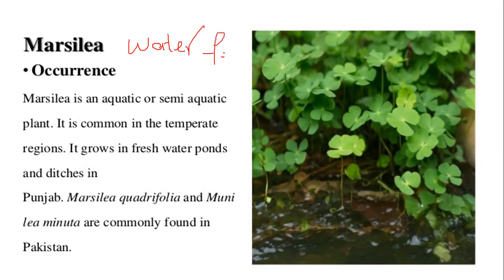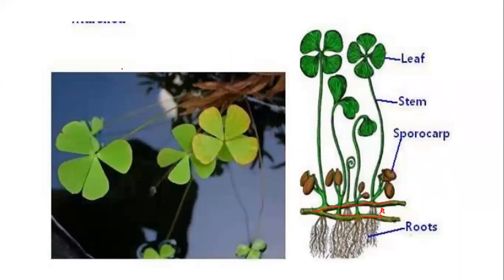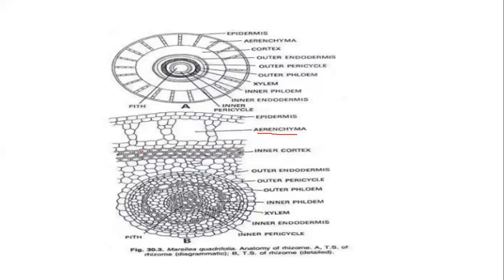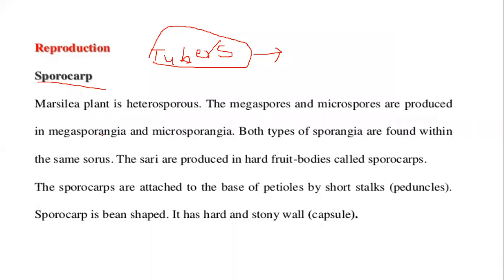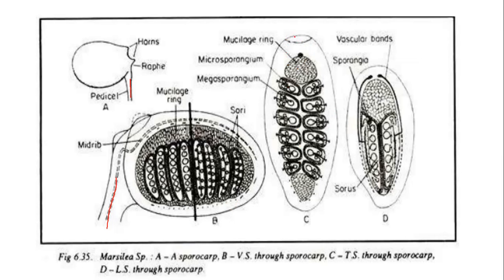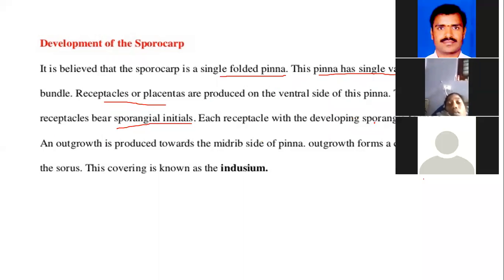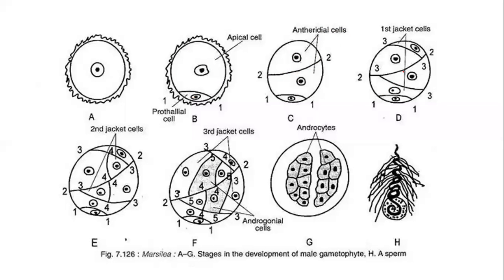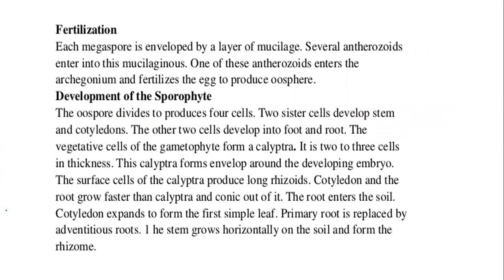BSC BZC SEM I PTERIDOPHYTA MARSELIA MORPHOLOGY DR KAVITHA AKULA ASST PROFESSOR OF BOTANY RBVRR WO